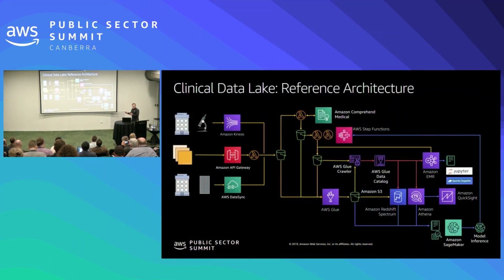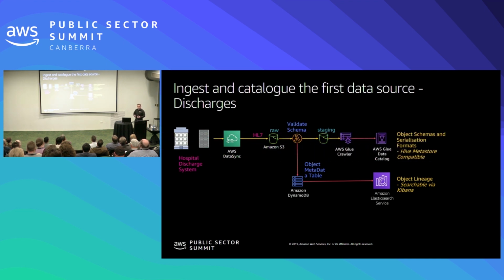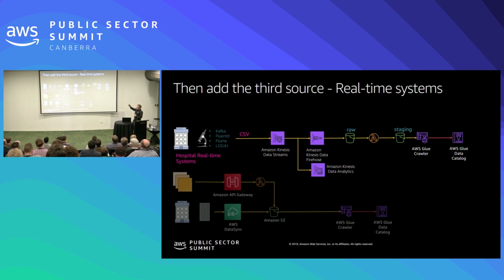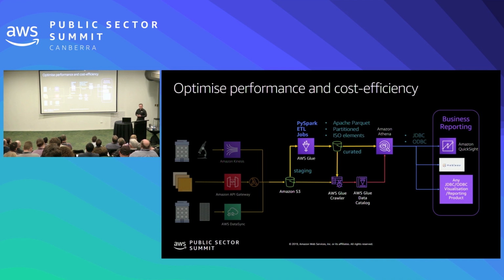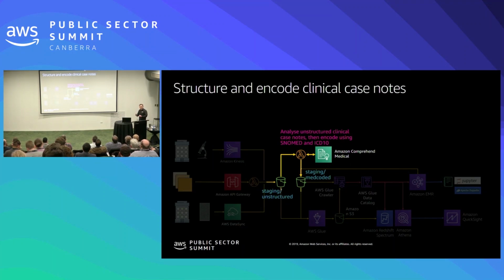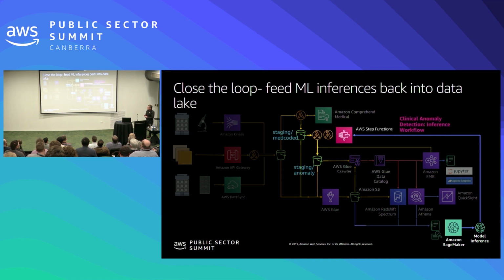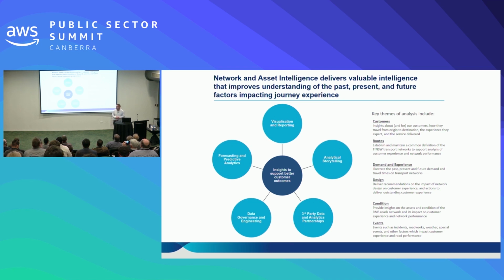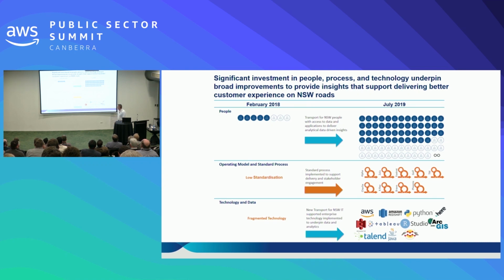Build data Lakes and Analytics on AWS: Patterns and Best Practices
In this session, we show you how to understand what data you have, how to drive insights, and how to make predictions using purpose-built AWS services. Learn about the common pitfalls of building data lakes and discover how to successfully drive analytics and insights from your data. Also learn how services such as Amazon Simple Storage Service (Amazon S3), AWS Glue, Amazon Redshift, Amazon Athena, Amazon EMR, Amazon Kinesis, and Amazon Machine Learning (Amazon ML) services work together to build a successful data lake for various roles, including data scientists and business users.

Speakers:
Craig Roach, Solutions Architect, AWS
David Scott, Director, Network and Asset Intelligence, Transport for NSW (RMS)